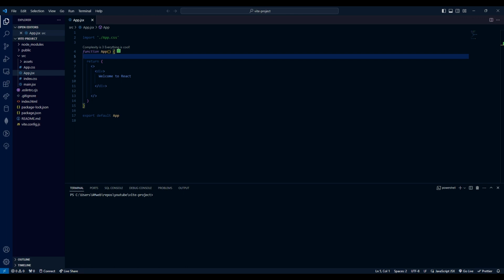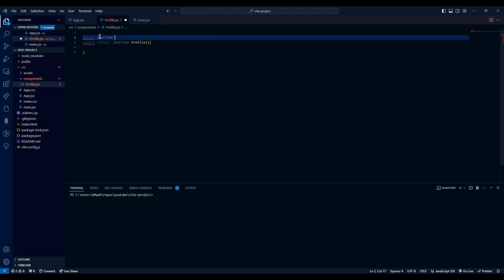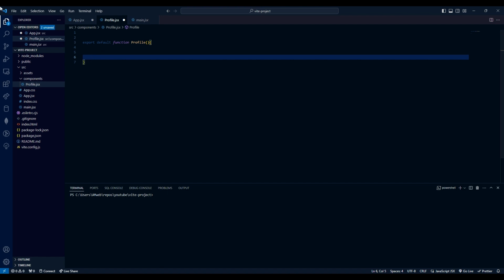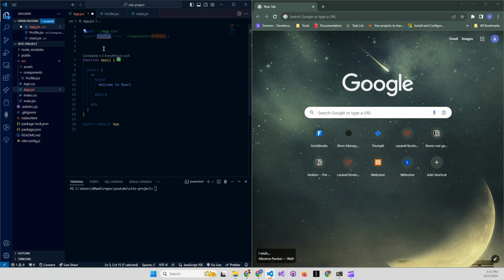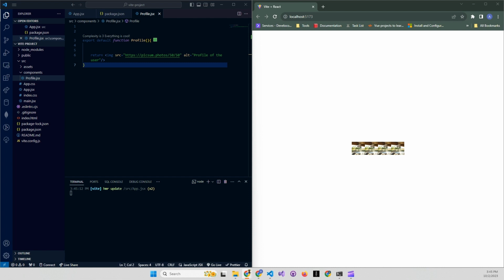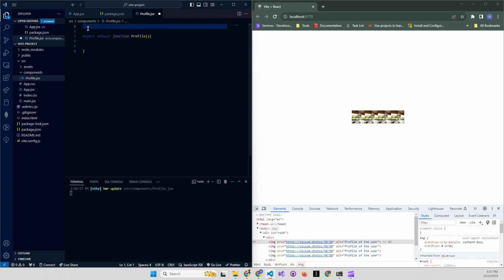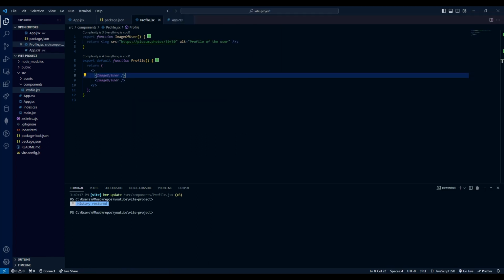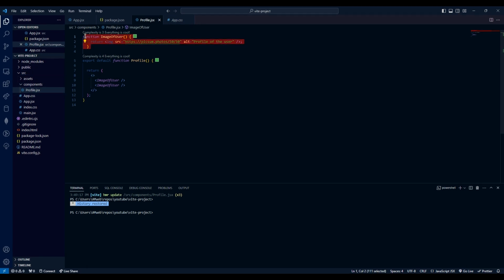Mastering React Components: A Step-by-Step Tutorial pt.1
In this comprehensive Youtube tutorial, you'll learn how to create React components from scratch.I am a self-taught seasoned React developer with experience building React applications both professionally and as a hobby. React was one of the first frameworks I was exposed to and I would like to share that information with you by taking you through the entire process with clarity and enthusiasm.

Video Outline:
1. Introduction to React Components:
   - Explanation of what React components are and their importance in building dynamic web applications.

2. Setting Up the Development Environment:
   - Guidance on setting up Node.js, npm, and a code editor for React development.

3. Creating Your First React Component:
   - Step-by-step demonstration of creating a simple React component.
   - Explaining JSX (JavaScript XML) syntax.

Tutorial Series Outline:
1. Introduction to React Components:

4. Props and State:
   - Understanding the concept of props and how to pass data to components.
   - Introduction to component state and its management.

5. Functional Components vs. Class Components:
   - Explaining the difference between functional and class components.
   - When to use each type of component.

6. Component Lifecycle Methods:
   - An overview of lifecycle methods in class components.
   - How to use useEffect in functional components.

7. Component Communication:
   - Demonstrating how to pass data between parent and child components.
   - Using callback functions and props drilling.

8. Styling React Components:
   - Techniques for styling components using CSS, SCSS, or CSS-in-JS libraries.

9. Handling User Events:
   - Adding event handlers to components for user interactions.
   - Event delegation and synthetic events in React.

10. Best Practices and Tips:
    - Tips on organizing your components and keeping your code clean.

11. Building a Sample Project:
    - Applying what you've learned to build a small React project.
    - Creating multiple components and managing their interactions.

12. Conclusion and Next Steps:
    - Recap of key concepts and skills learned.
    - Suggestions for further learning and resources.

By the end of this tutorial series, viewers will have a solid understanding of React components and will be ready to start building their own dynamic web applications with React.